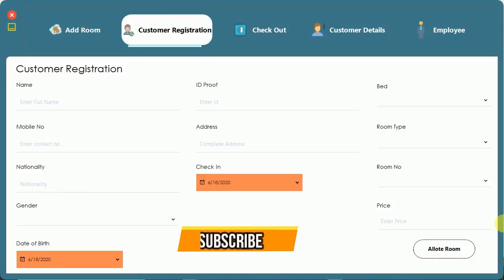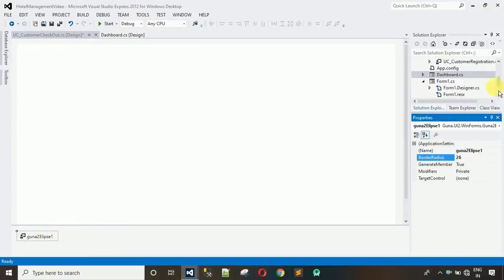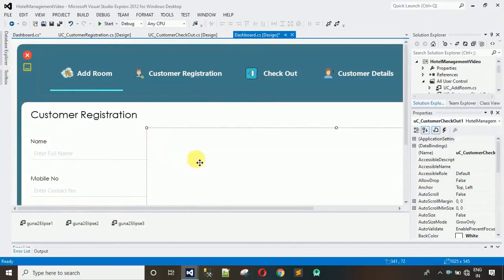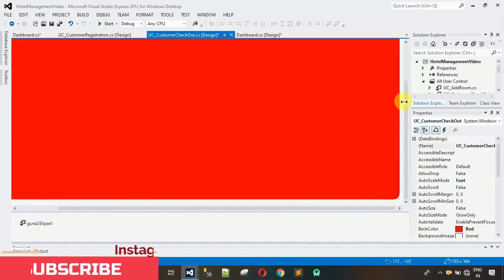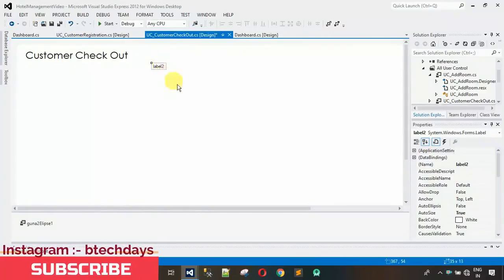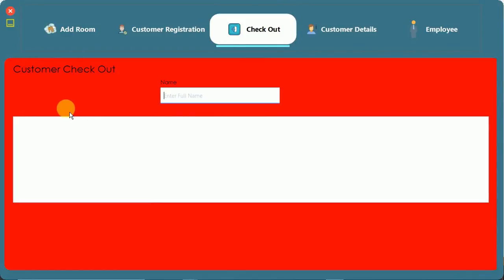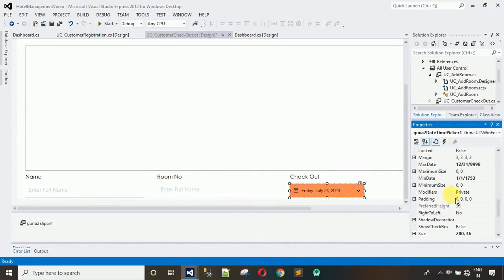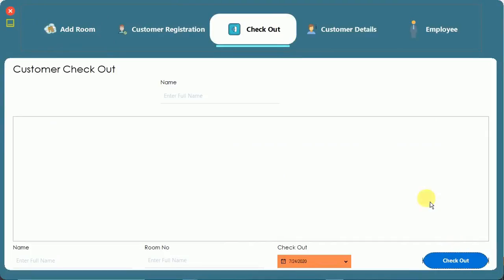7. Hotel Management System in C# - Customer Check Out Design